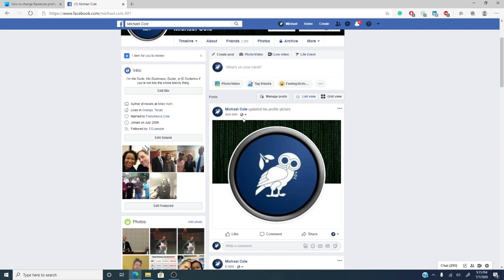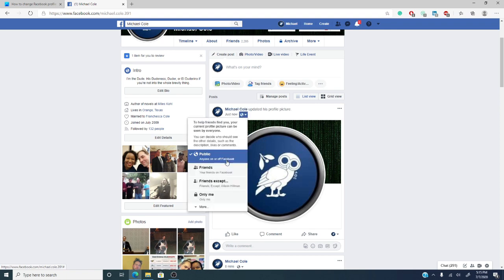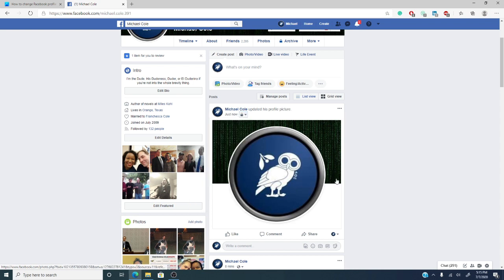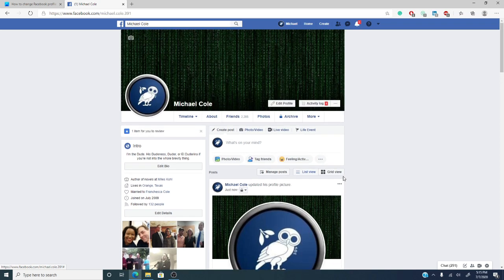How to change Facebook Profile Picture without notifying anyone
Whenever you change or upload a new Facebook Profile Picture, everyone is notified and most people prefer it this way. But if you want to discreetly do so, without notifying any of your Facebook Friends, then here is what you need to do.

When you change or upload a new profile picture on Facebook, you need to make this update “Private”.

For that, you need to click on the globe sign visible next to the date/time and select 'Only me'.

You can follow the same procedure to change the Facebook Cover Photo too, without sending notifications to your Friends.